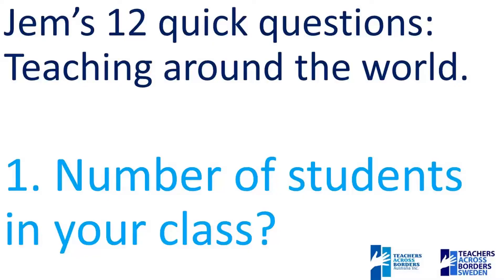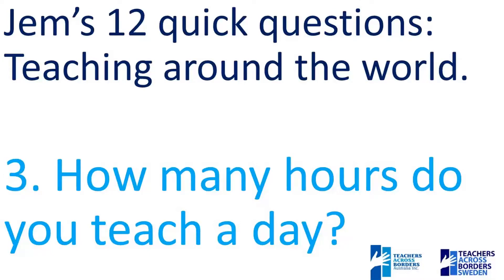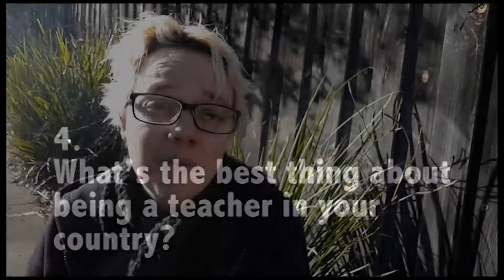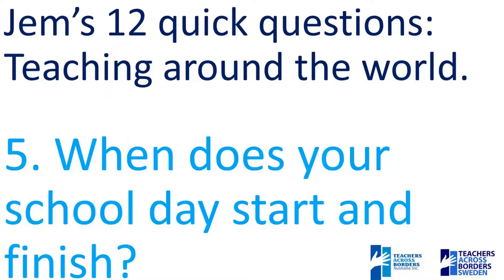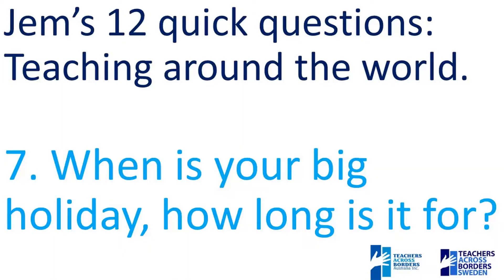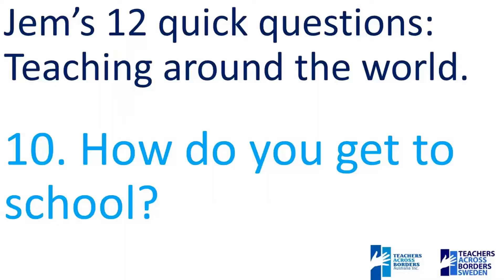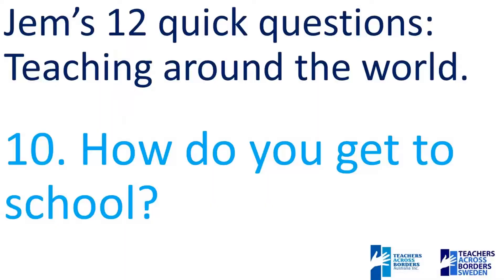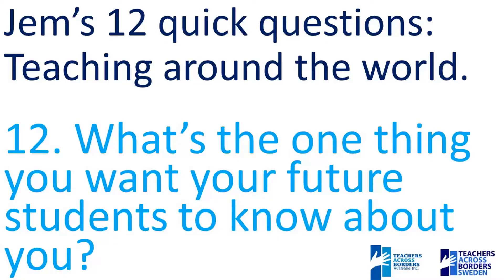Teaching Around the World: Australia - Lecturer TABoz: Jem's 12 quick questions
Watch the rest of the videos in the playlist, the channels and video links will be below:

A small little series of teachers talking about their jobs and responding to Jemina Kolber's 12 quick questions. The questions are as follow:

1. Number of students in your class?
2. What do your students call you?
3. How many hours do you teach a day?
4. What’s the best thing about being a teacher in your country?
5. When does your school day start and finish?
6. How many staff meetings per week?
7. When is your big holiday, how long is it for?
8. What technology do you use in your classroom?
9. What is your most valuable teaching strategy?
10. How do you get to school?
11. What is the biggest issue effecting education in your country?
12. What’s the one thing you want your future students to know about you?

Facebook: Teachers Across Borders Australia